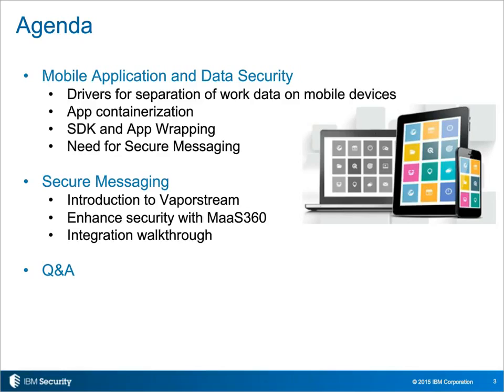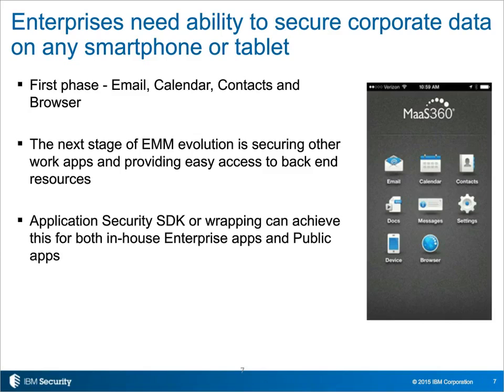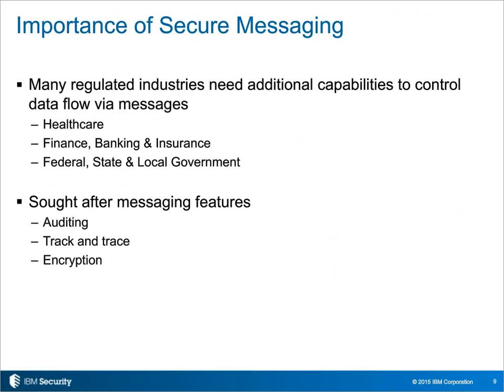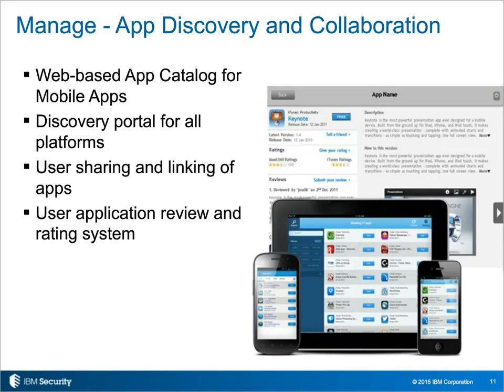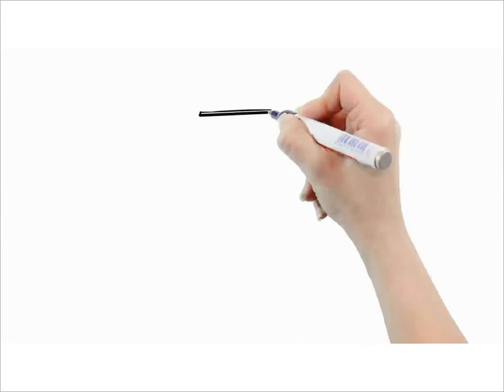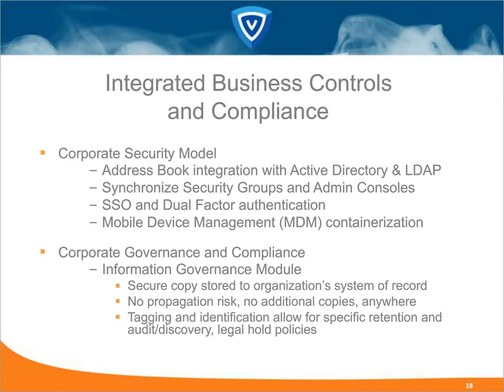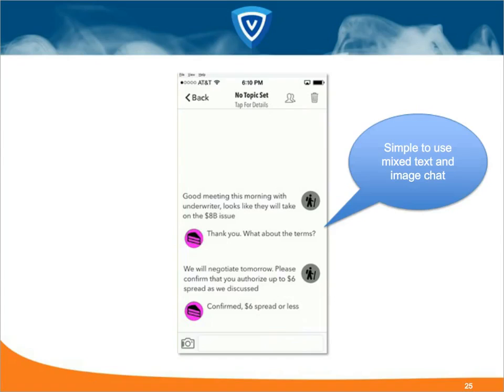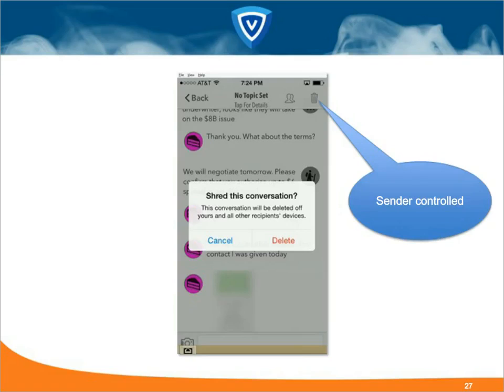Making Mobile Messaging Manageable and Secure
350 milliards de messages texte sont envoyés chaque mois, dont beaucoup contiennent des informations personnelles et professionnelles sensibles. Les options de sécurisation et de cryptage de messages représentent le meilleur moyen d'assurer la sécurité et la conformité vis à vis des réglementations telles que HIPAA, la FINRA et Sarbanes-Oxley.

La technologie de messagerie éphémère permet aux utilisateurs d'envoyer un message mobile avec un contrôle complet et l'assurance qu'aucune information résiduelle est sauvegardé sur leur appareil mobile. Retrouvez notre partenaire Vaporstream, les créateurs de cette nouvelle façon de regarder le traditionnel SMS, d'découvrez les meilleures pratiques pour porter la messagerie sécurisée à un autre niveau :
- Contrecarrer les pirates avec des messages cryptés à froid et en transit
- Le contrôle de la distribution par l'expéditeur pour désactiver la copie, le transfert et le partage de messages gérés
- Préserver le destinataire contre captures d'écran avec l'obscurcissement de l'image
- Déchiquetage de message à tout moment au niveau de l'utilisateur ou du système
- Protection par code PIN pour sécuriser les appareils perdus ou volés

Les Experts IBM MobileFirst Protect participent pour discuter de la façon dont vous pouvez intégrer la messagerie sécurisée dans votre stratégie globale de gestion de mobilité d'entreprise.